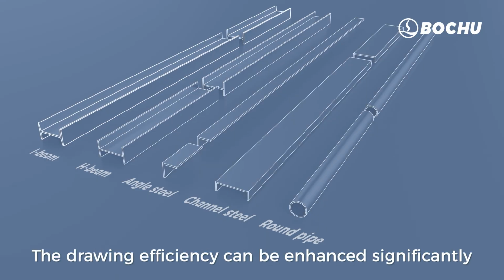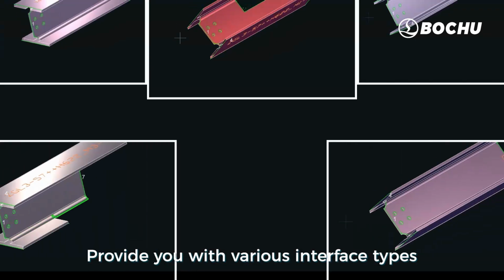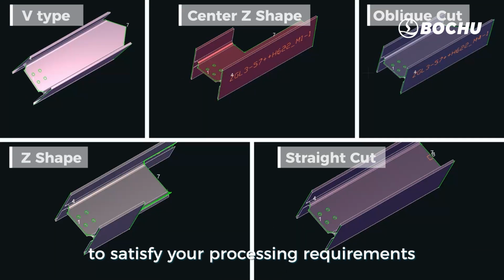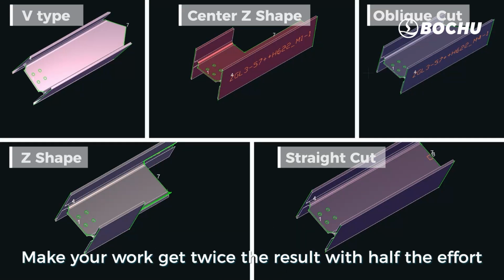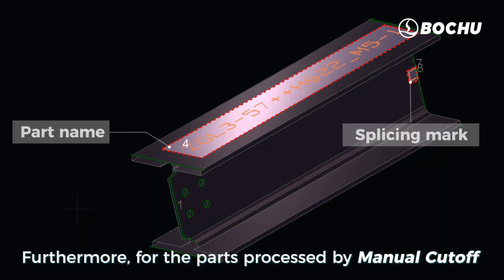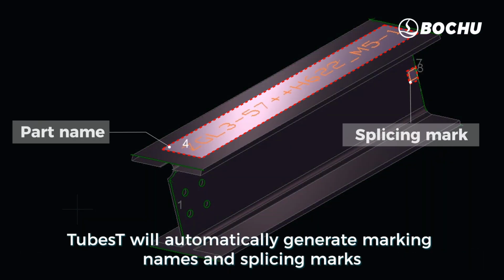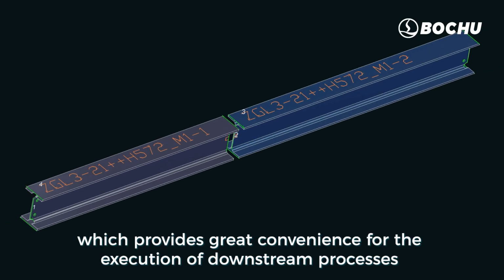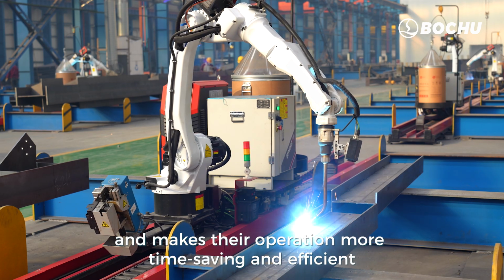BOCHU Manual Cutoff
Why not speed up your laser cutting with TubesT Manual Cutoff? Cut any position of any part shape—no more time‑consuming re‑drawing. Multiple interfaces let you work the way you want, and every part gets its own name and splice mark to streamline downstream processing. Faster setup, greater flexibility, and smoother production—come see it in action!